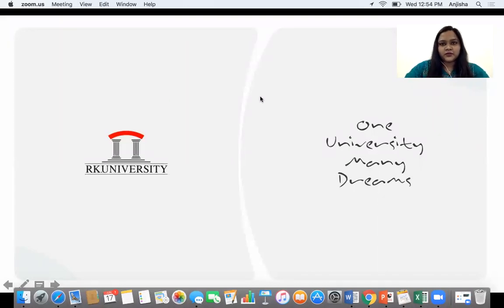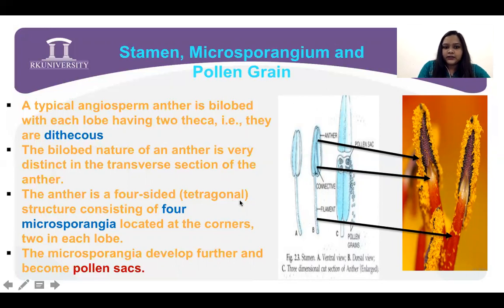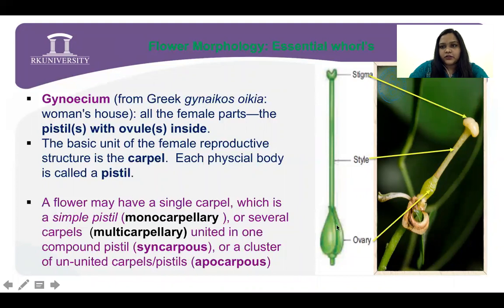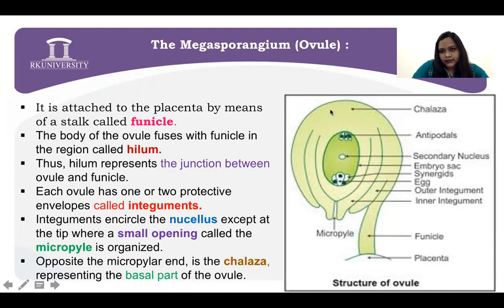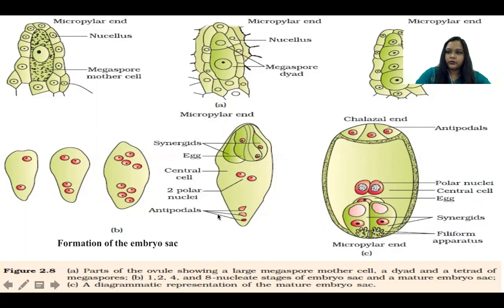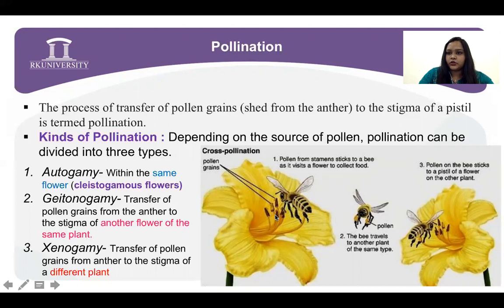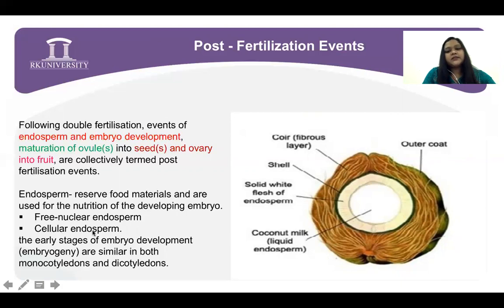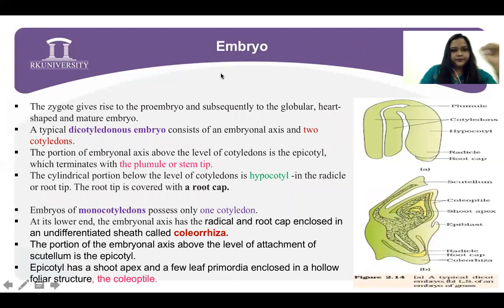Crash Course on NEET Biology | Day 3 - Flowering Plants and Plant Reproduction | Dr Anjisha Maharshi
Instructor:
Dr. Anjisha Maharshi
School of Science, RK University